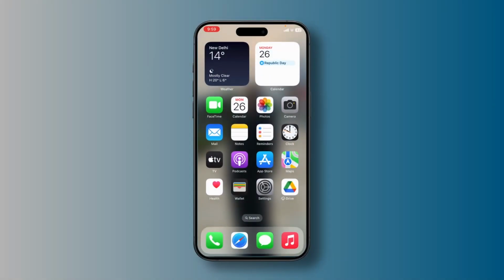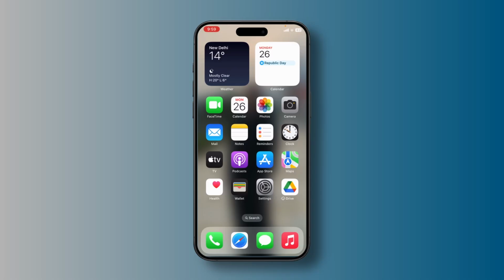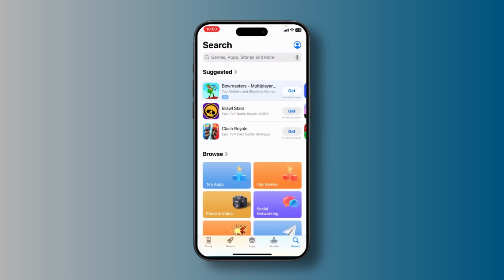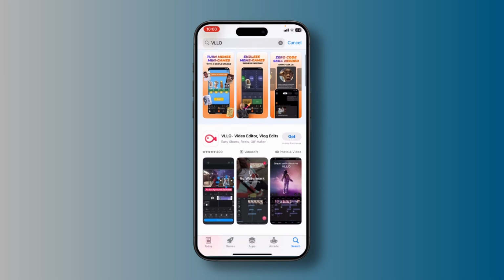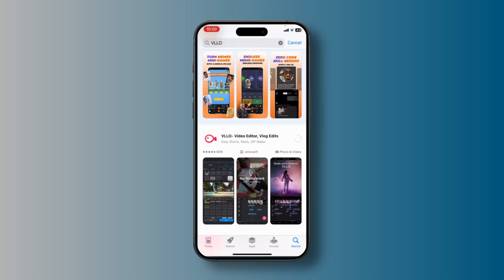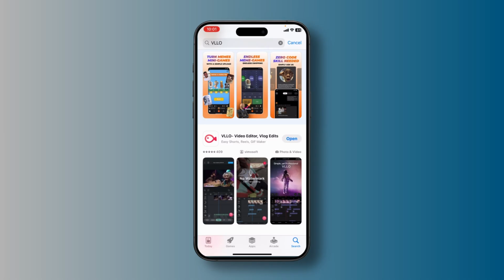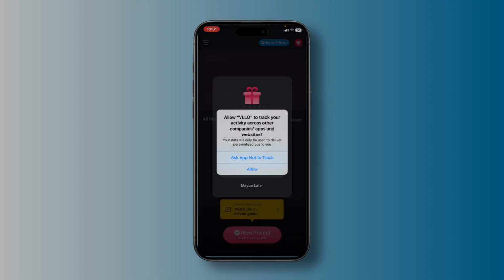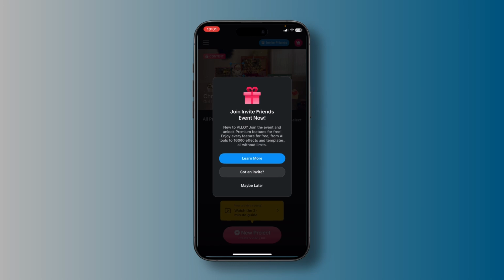How to Download and Install VLLO App on Mobile 2026?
Want to start editing videos on your iPhone with VLLO? In this simple guide, I’ll show you exactly how to download and install the VLLO app from the Apple App Store. You’ll learn how to find the official app, install it safely, and open it for the first time—so you can begin editing your videos right away!

📲✨ Ready to edit on the go?
If this installation guide helped you get VLLO on your iPhone, please Like the video, Comment below with what you plan to edit first, and Subscribe for more helpful VLLO tutorials for iOS users!